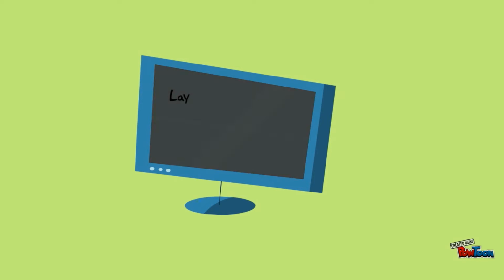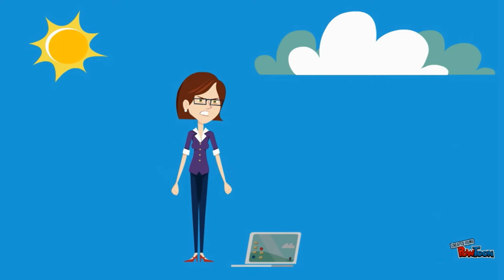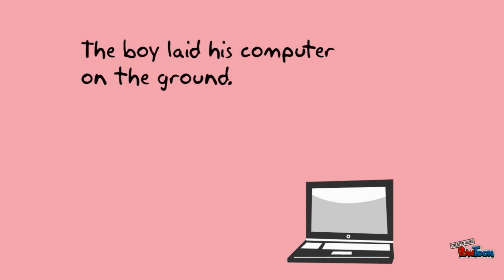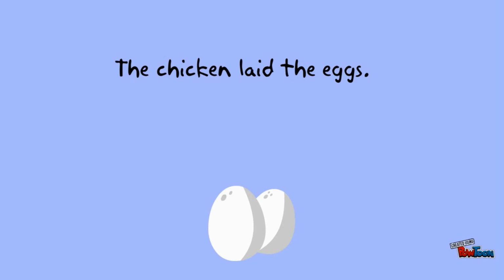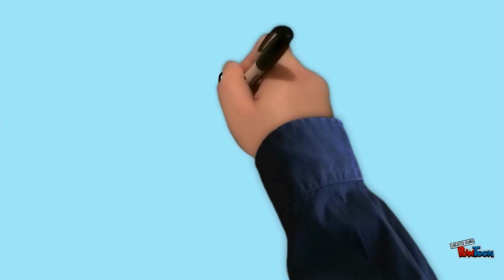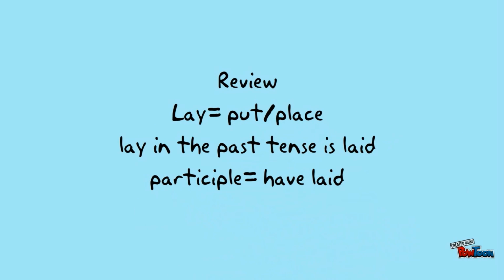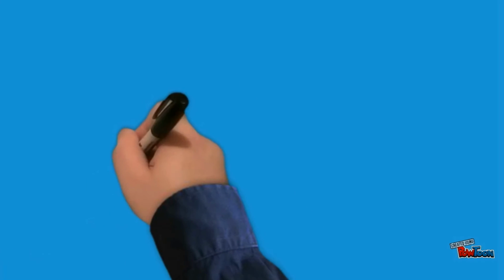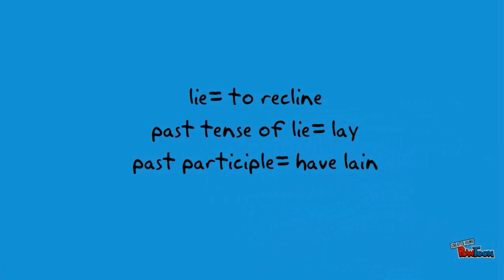lay lie grammar with kim3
lay vs. lie